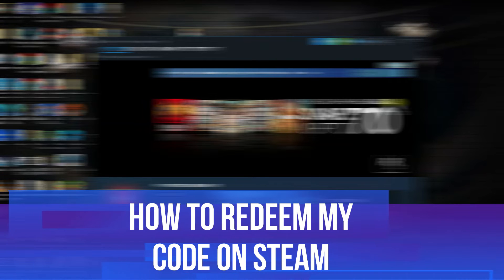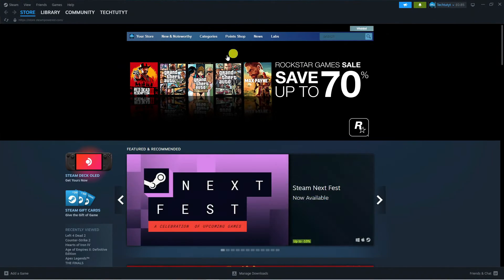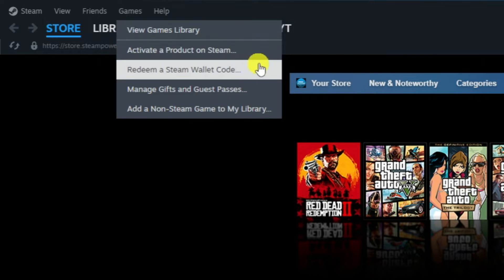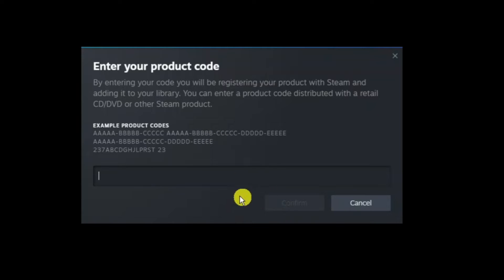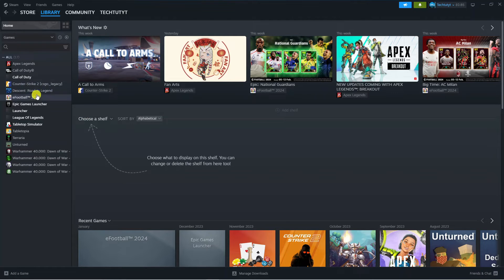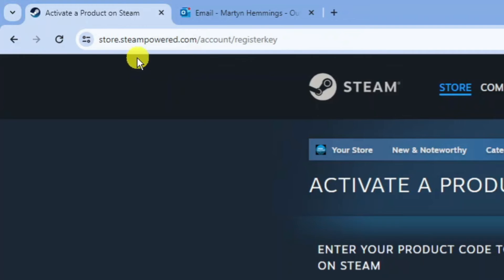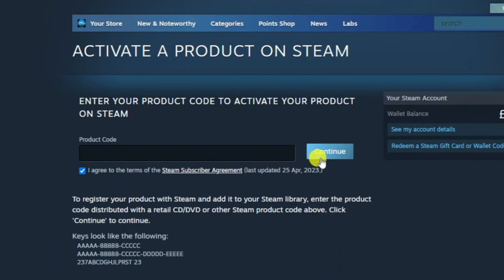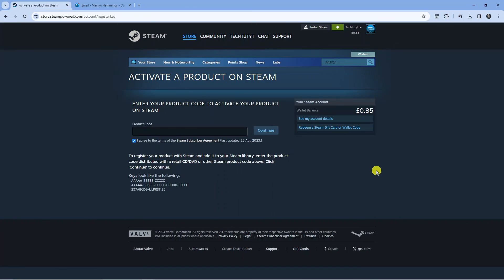How To Redeem My Code On Steam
Welcome to our comprehensive guide on how to redeem your code on Steam! Whether you've just purchased a game, received a gift card, or obtained a promotional code, we've got you covered. In this video, we'll walk you through the simple steps to redeem your code and start enjoying your new game on the popular gaming platform, Steam.

By following these easy steps, you'll be able to redeem your code on Steam hassle-free. Don't miss out on the excitement of playing your favorite games!

Happy gaming and enjoy your new adventures on Steam!

 ✨Recommended VPN: ✨

Thanks!